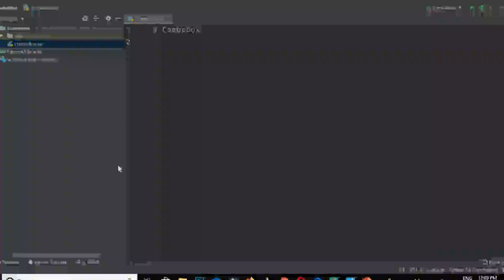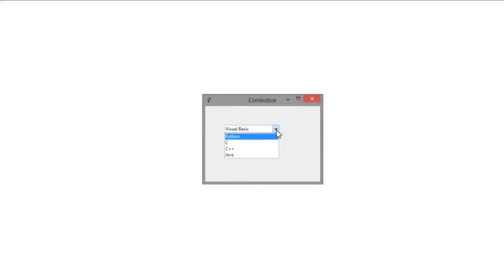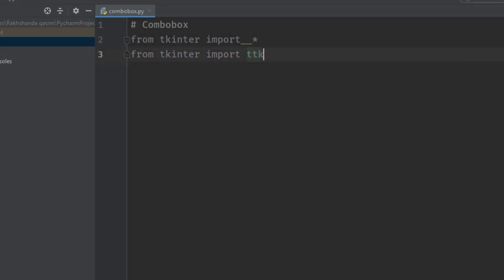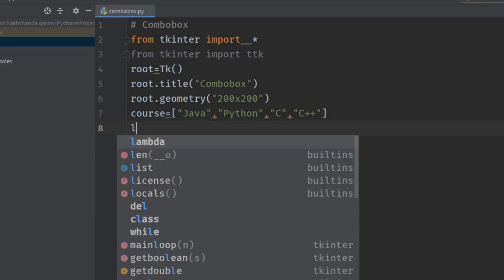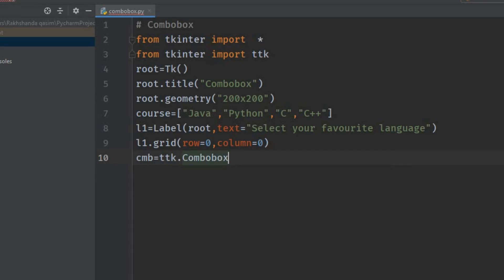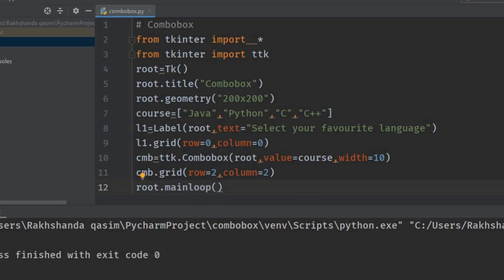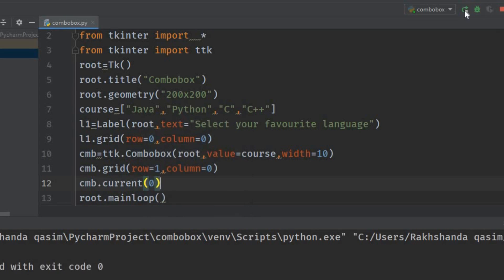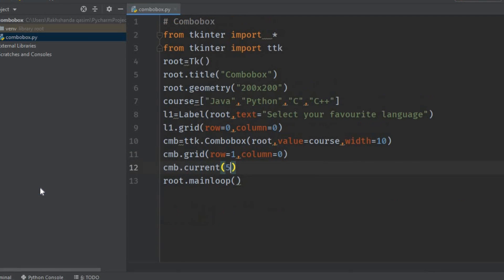How to create Combobox |Python and Tkinter GUI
In this lecture, you will learn how to create Combobox with Tkinter.
Combobox in Python Tkinter
Combobox in Tkinter